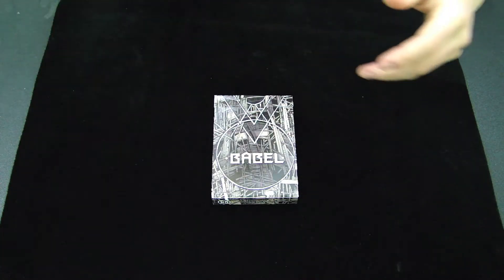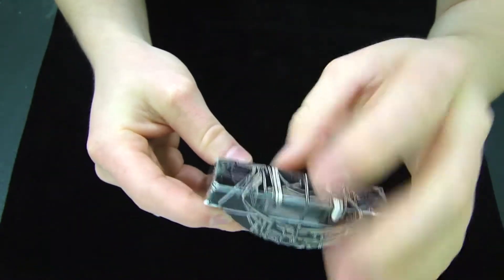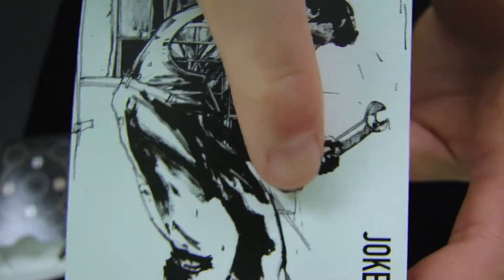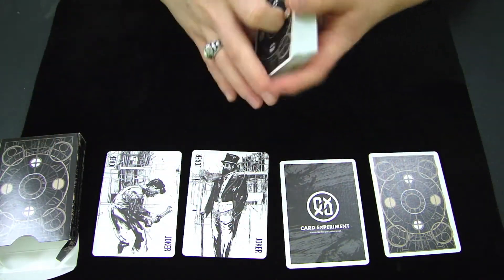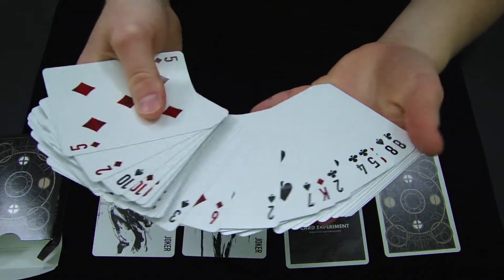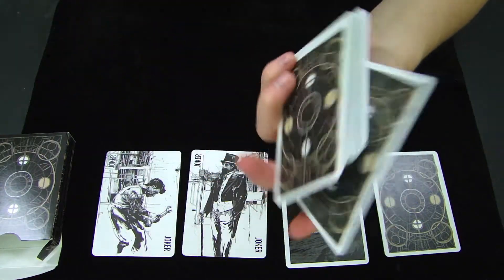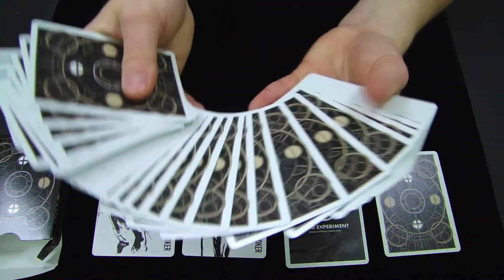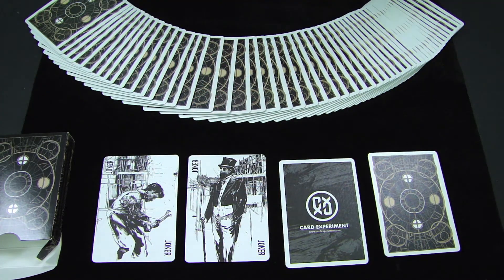Babel Deck Reveal and Review